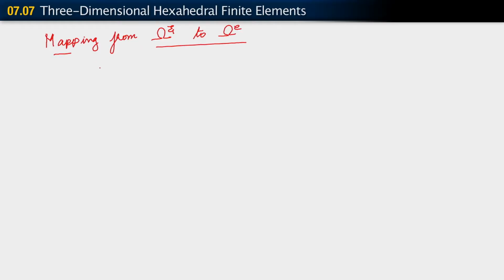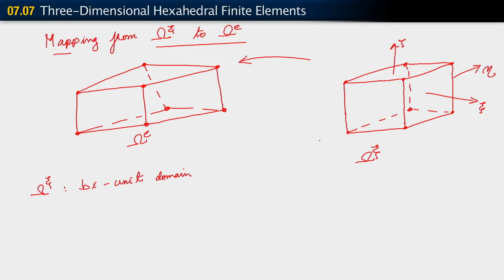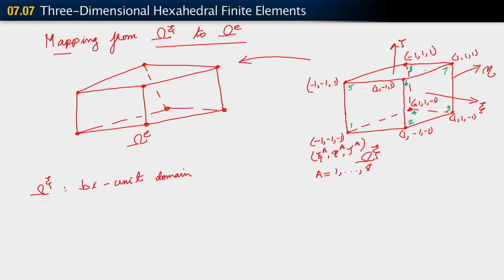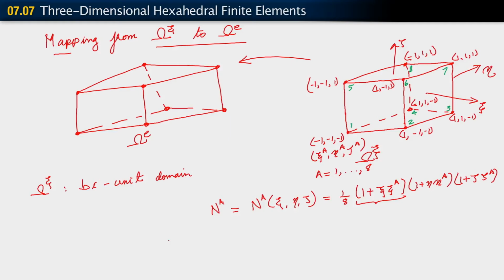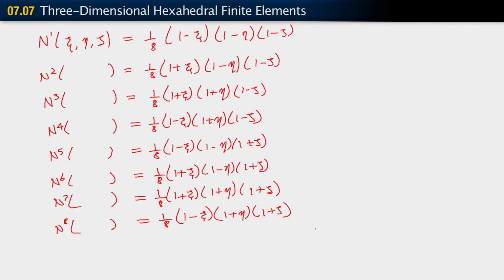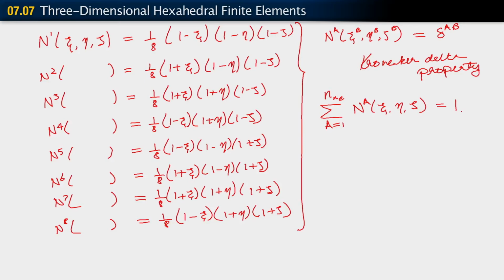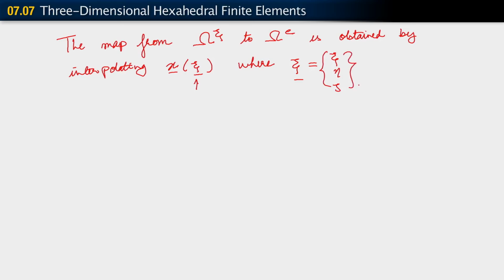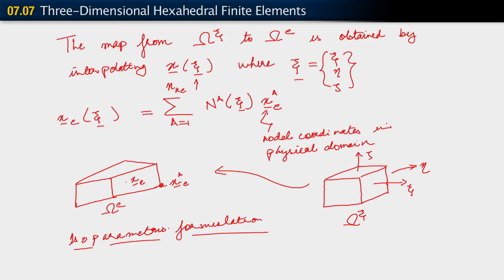Three-dimensional Hexahedral Finite Elements — Lesson 4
Hexahedral elements will be constructed by mapping from a parent domain. The Lagrange polynomial basis functions in 3D will be defined. These functions will be used to construct a finite-dimensional trial solution, as well as a finite-dimensional weighting function. The same basis functions will be used to interpolate the geometry. The isoparametric formulation will be used to interpolate the finite-dimensional weighting function, as well as the geometry.